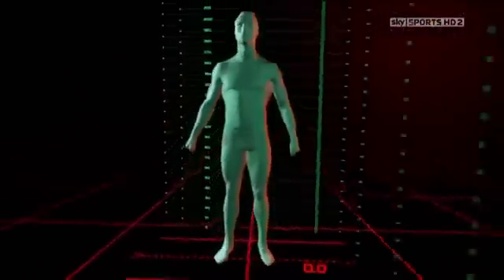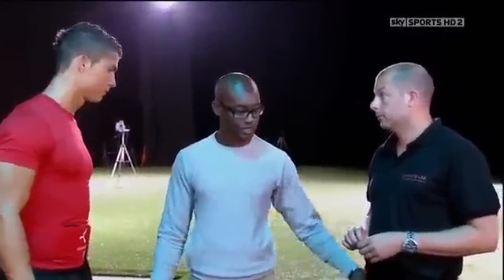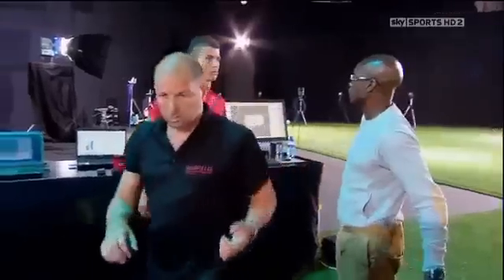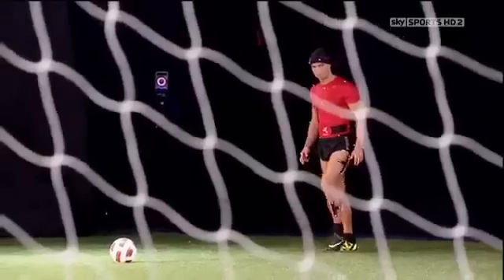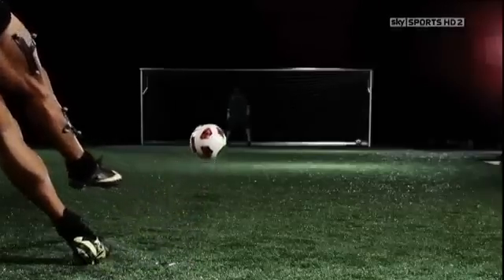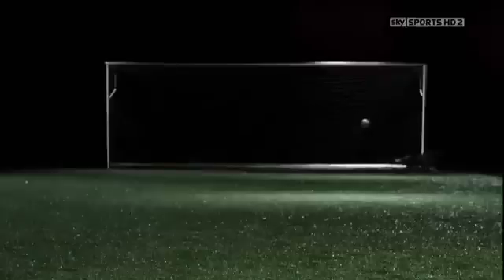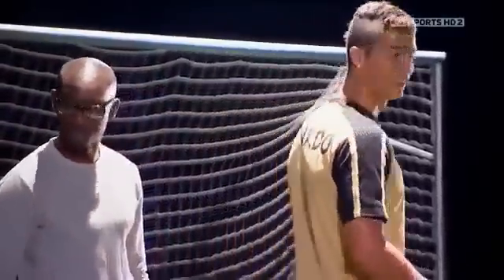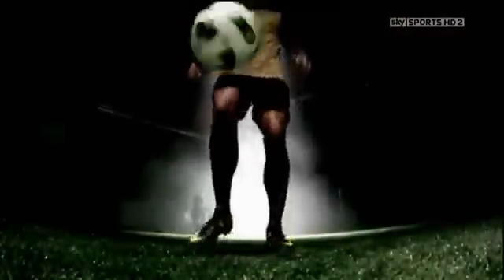Cristiano Ronaldo - Tested To The Limit HD - Technique